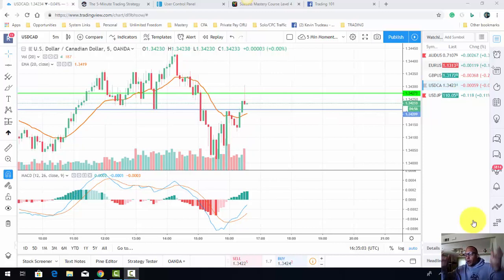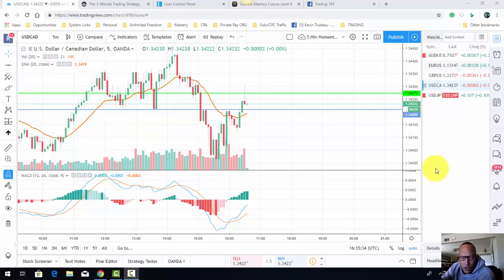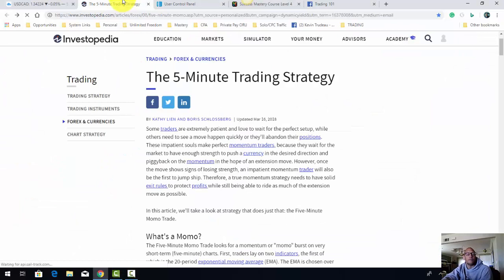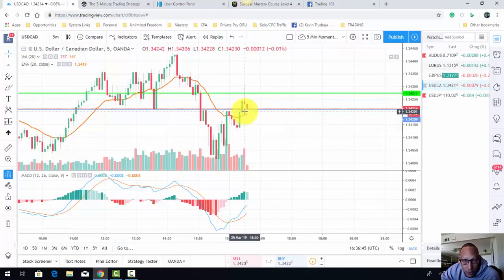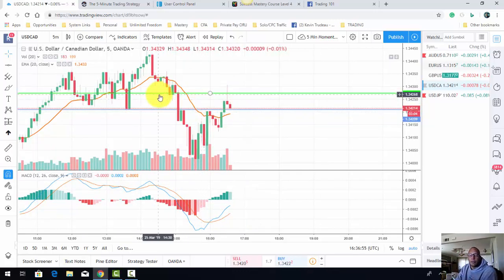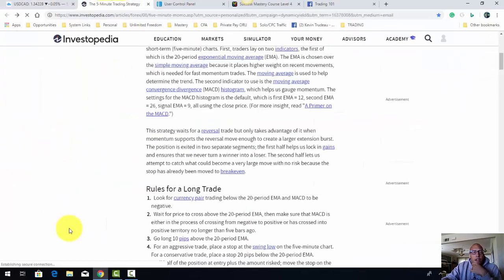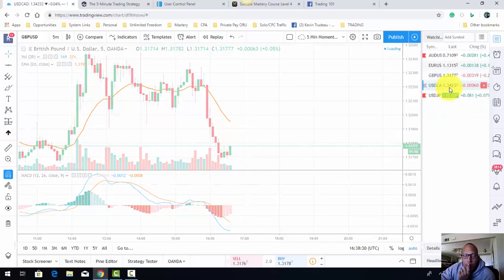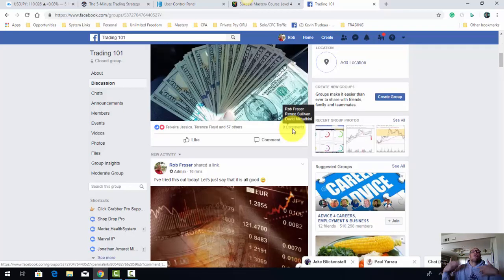Frasers Forex - 5 Min Momentum Simple Scalping Strategy